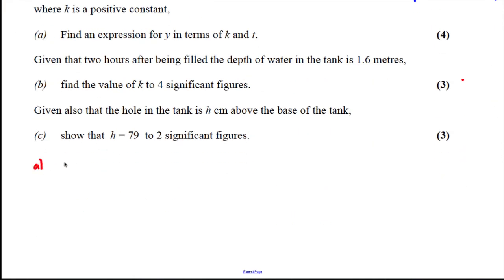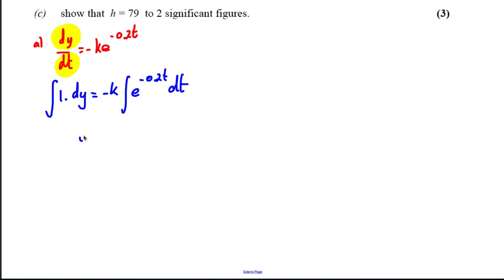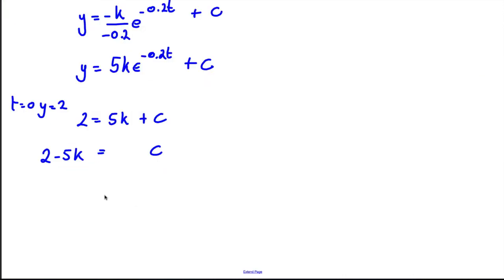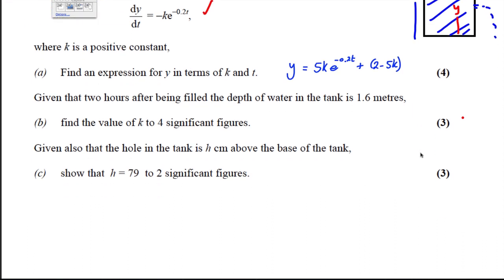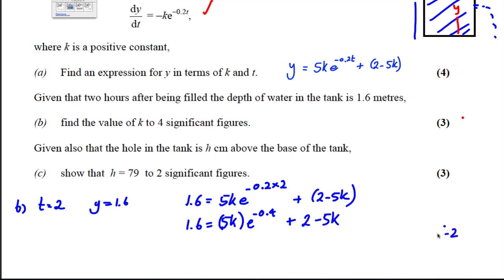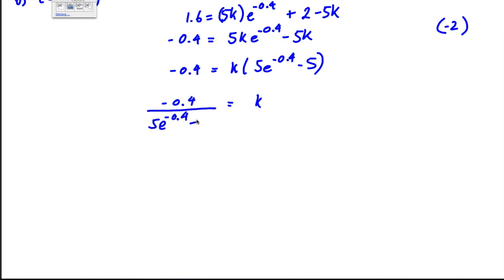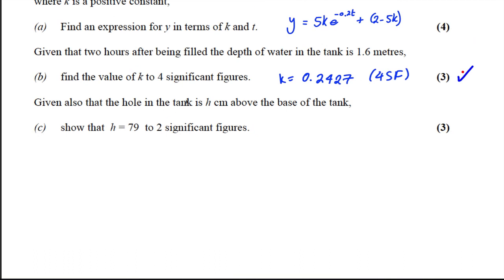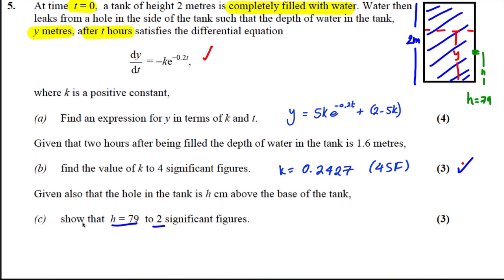Differential Equations & Separating Variables Exam Style Q6